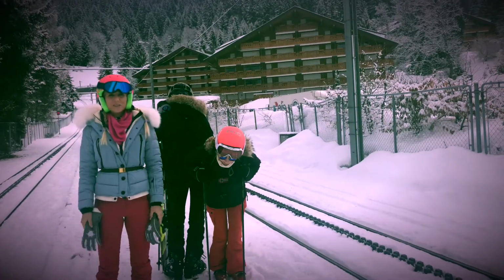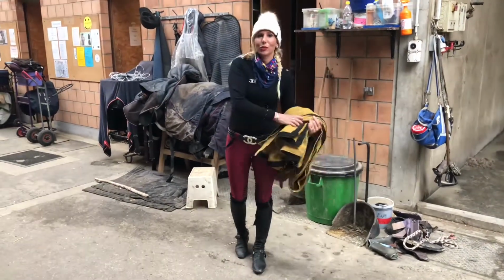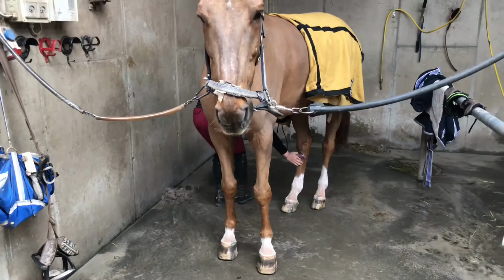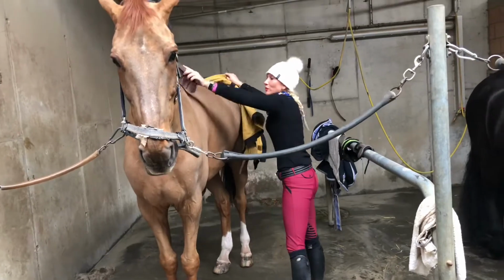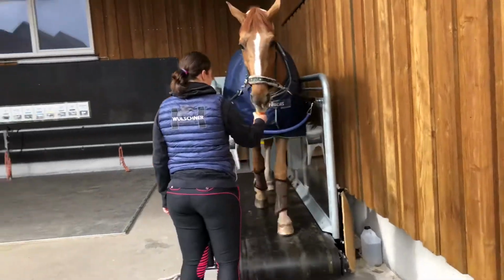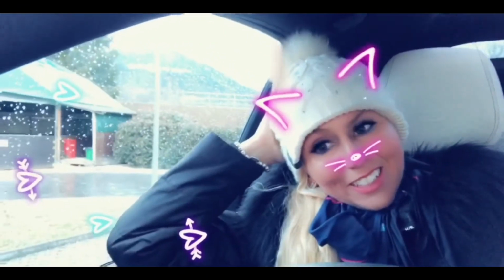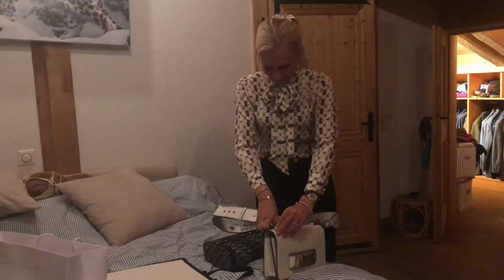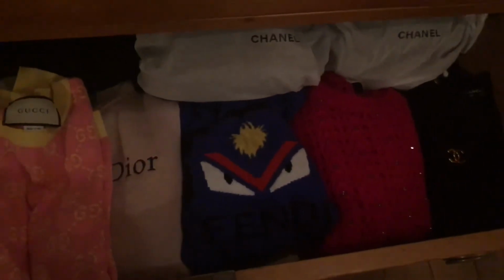For USA/not blocked! Follow me&Francois skiing, to the STABLES, +unboxing Gucci and Dior